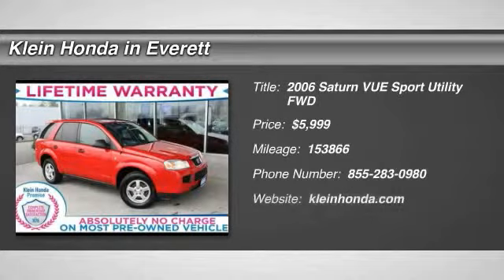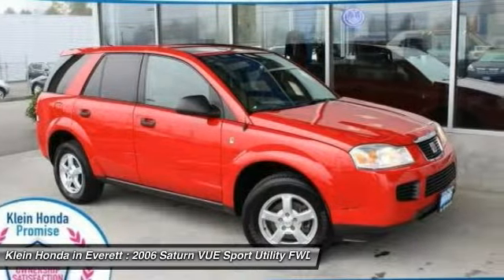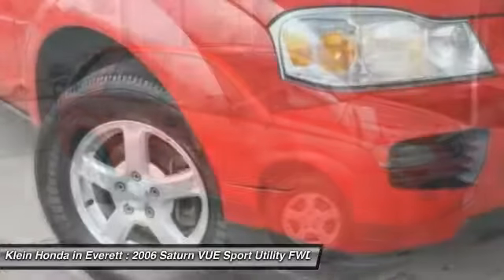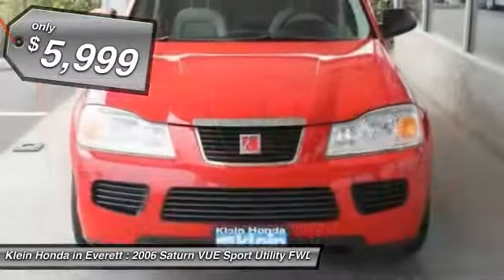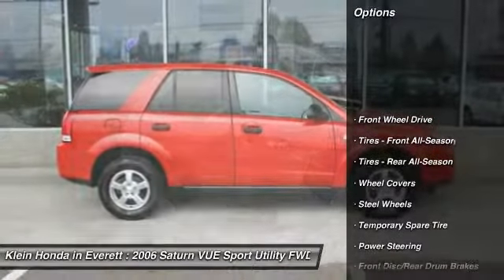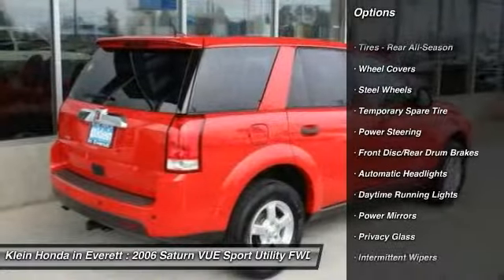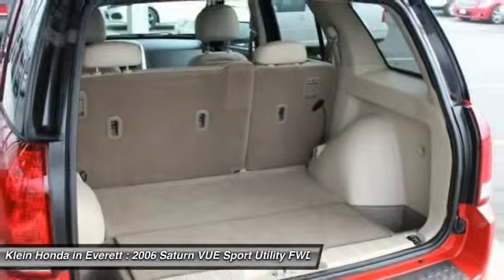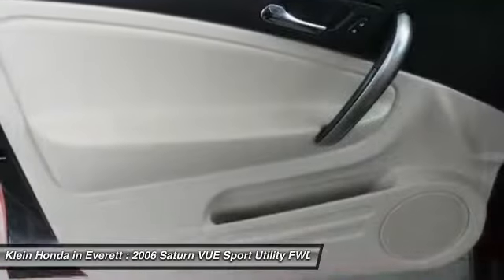2006 Saturn VUE Everett WA 32726A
UNLIMITED MILES AND UNLIMITED TIME LIFETIME WARRANTY INCLUDED on most preowned vehicles plus up to 112 percent of KBB VERY GOOD for your trade! *Priced Below Market! ThisVUE will sell fast!* *Carfax One Owner - Carfax Guarantee* *This 2006 Saturn VUE 4dr I4 Manual FWD* will sell fast *Please let us help you with Finding the ideal New, Used, or Certified vehicle, - Getting the best prices and incentives available and Explaining purchase, lease, and financing options.* *Klein Honda in Everett prides itself on value pricing its vehicles and exceeding all customer expectations! The next step? Give us a call to confirm availability and schedule a hassle free test drive! We are located at 10420 Evergreen Way Everett, WA, 98204* Get the Facts about our No Charge LIFETIME WARRANTY that is good anywhere in the US and Canada - Unlimited Miles and Unlimited Time - Just another Klein Honda Advantage! 2015 WSADA Dealer of the Year for a Reason! LOOK for the big Klein Honda Used Car sign at our dedicated Preowned Facility. Inventory moves quickly, so hurry into Klein Used Cars today and take advantage of our LIFETIME WARRANTY!